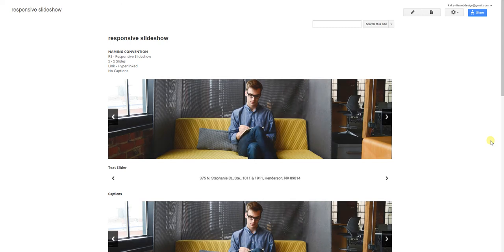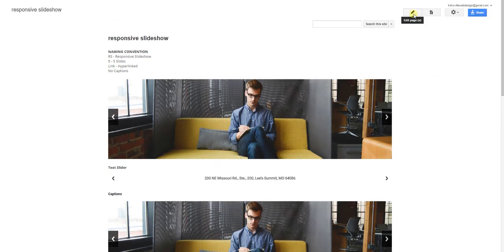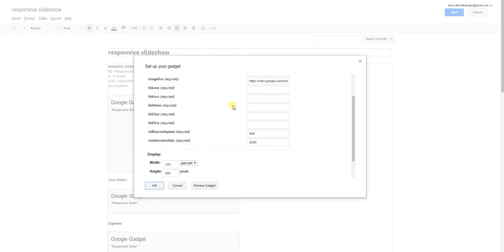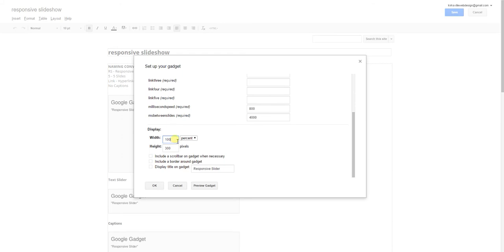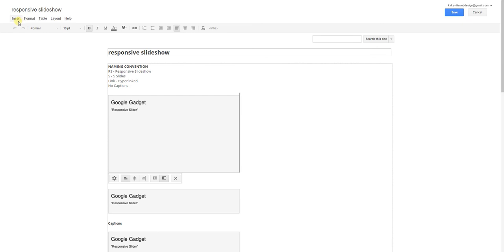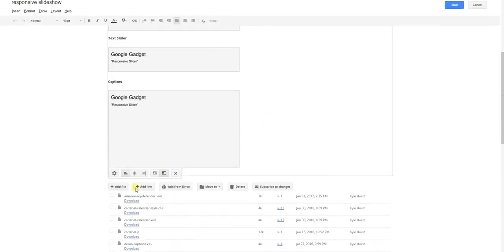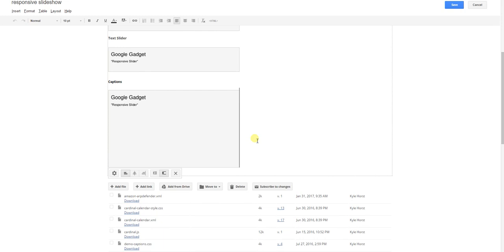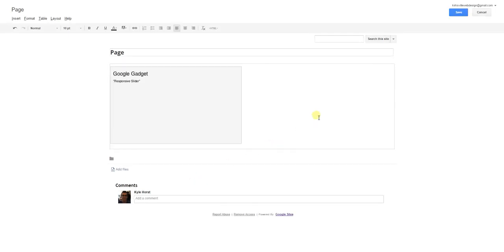Google Sites Slideshow Gadget Tutorial